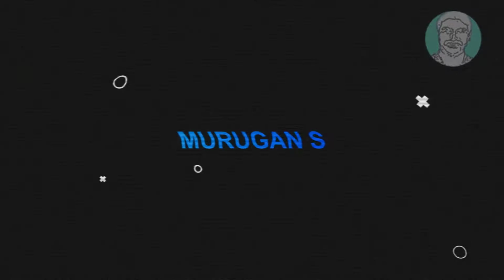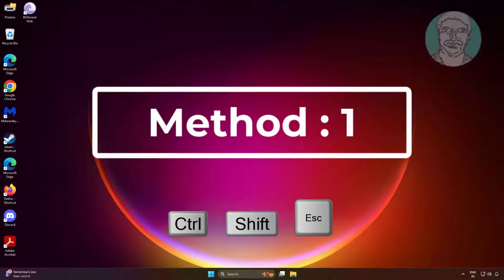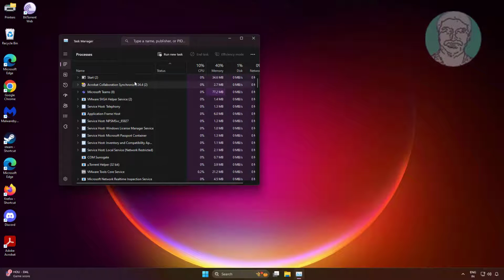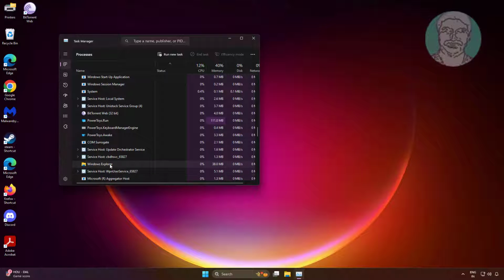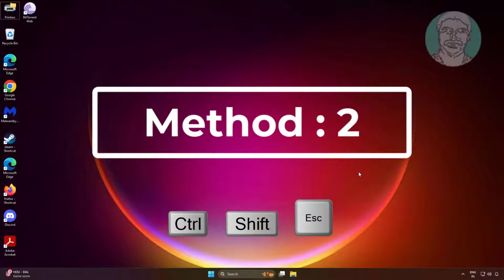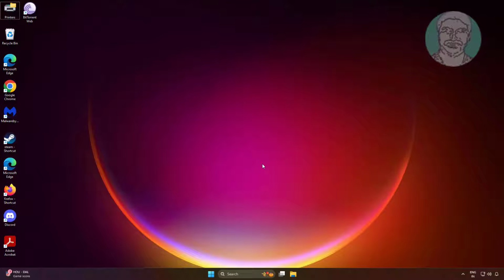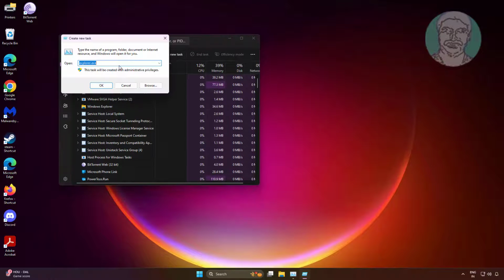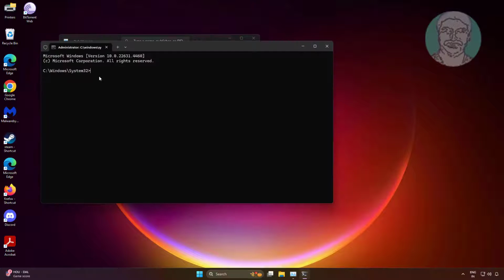Start Menu and Taskbar Unresponsive and Not Opening FIX In Windows 11/10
This Tutorial helps to Start Menu and Taskbar Unresponsive and Not Opening FIX In Windows 11/10

00:00 Intro
00:11 Method 1 - Restart Windows Explorer
00:41 Method 2 - Run A Command
01:09 Method 3 - System File Checking
03:15 Closing